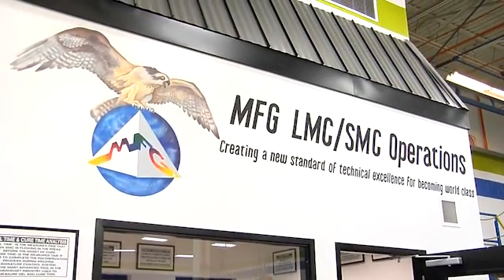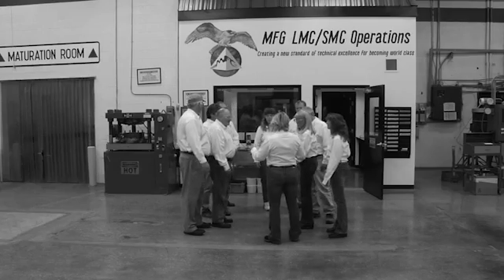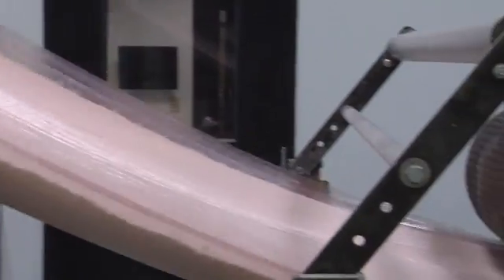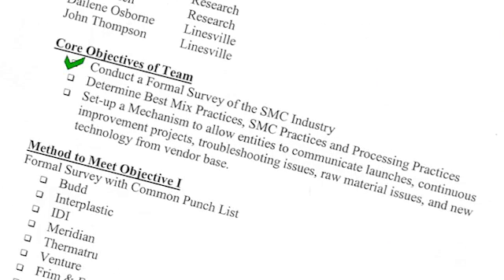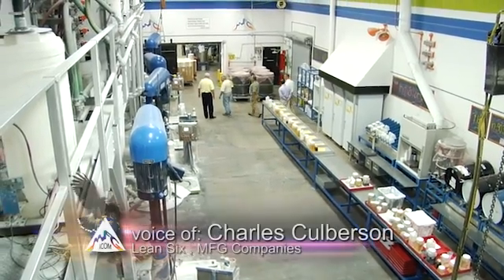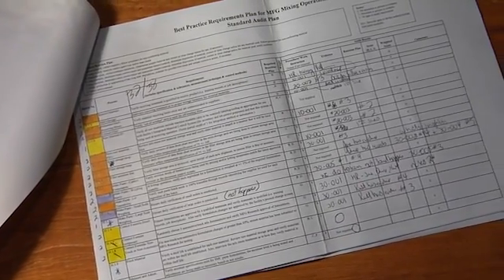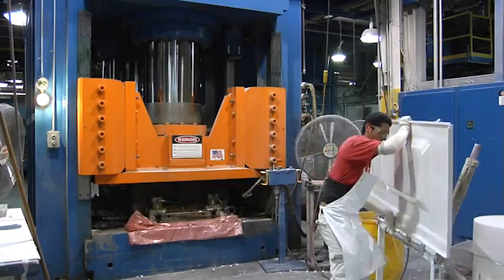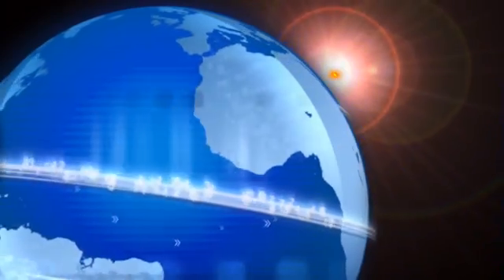Molded Fiber Glass Companies: Project Hawk FRP composites manufacturing documentary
This is a 15-minute edited version of an hour-long documentary, created by Media Magic Productions, on MFG's Project Hawk. This was a year-long, interview-driven high-definition video project, resulting in the creation of a hour-long documentary on the Project Hawk Best Practices program for SMC production and a 15-minute SMC sales video. A four-person camera crew followed the project, in it's fourth and final year, covering construction and management initiatives at five MFG operations in Ashtabula, Ohio, Linesville, Pennsylvania and Raleigh, North Carolina. More than two dozen interviews with MFG teammates were conducted for the video.

Project  Hawk was a four-year initiative by Molded Fiber Glass Companies to reduce variation in their SMC and LCM products. The purpose of Project Hawk was to find and implement the industries' Best Practices in the manufacturing processes of their SMC and LCM composite products. MFG's ultimate goal is to become a World Class provider of these composite plastic products and to help provide a technical standard for the composites industry.